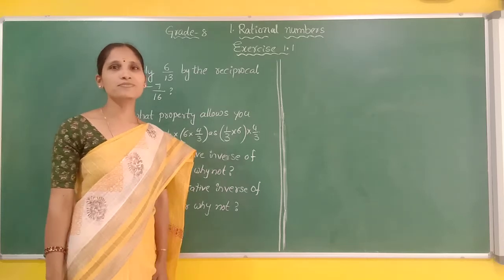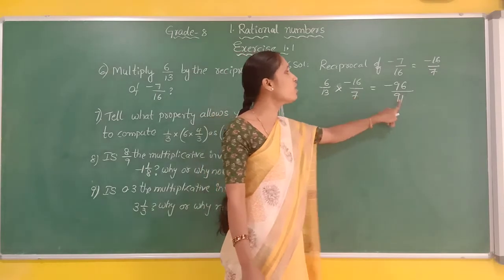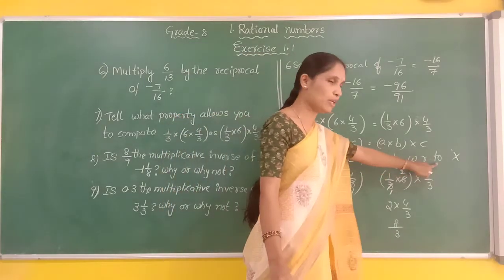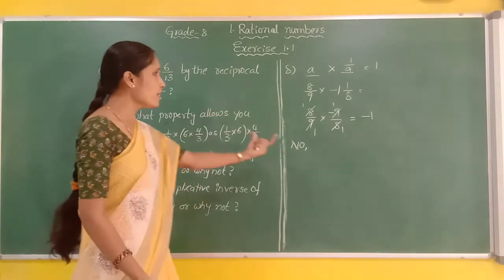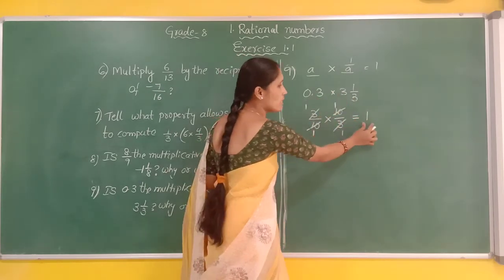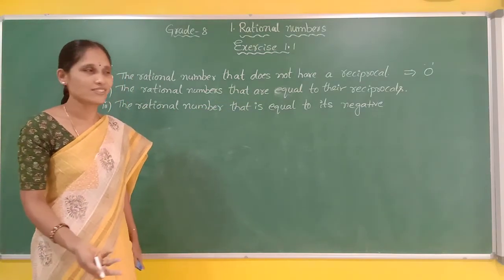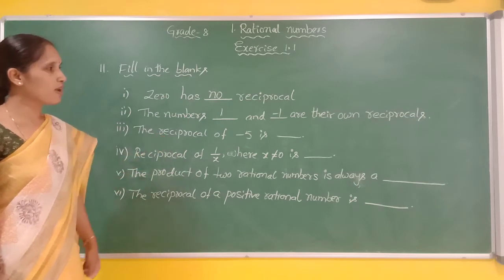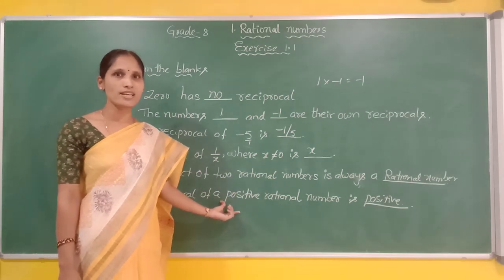Week 5 - Rational numbers 1 - video - Math - Grade 8